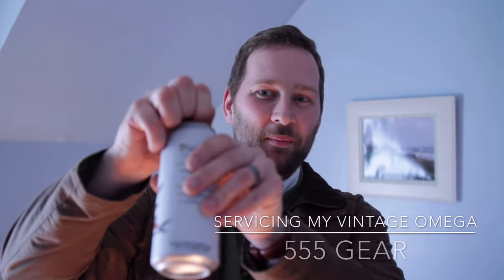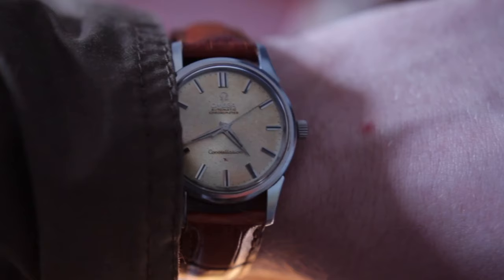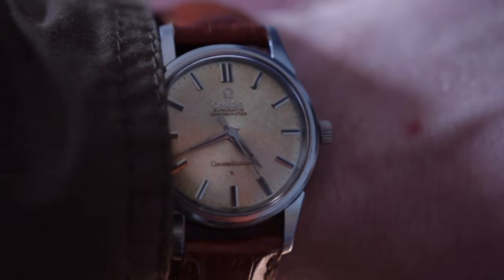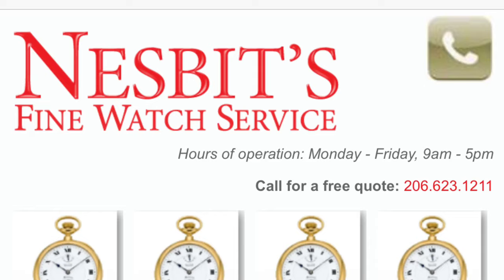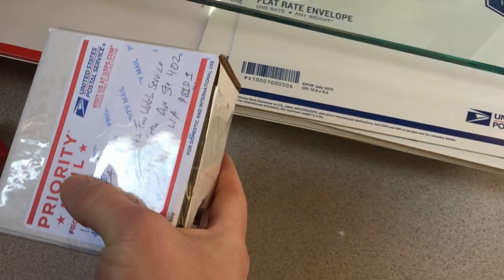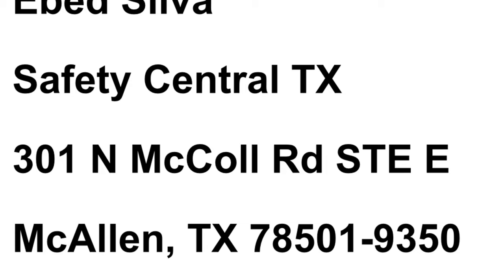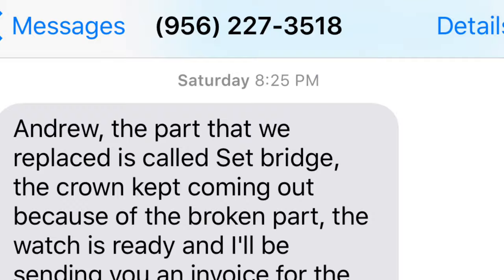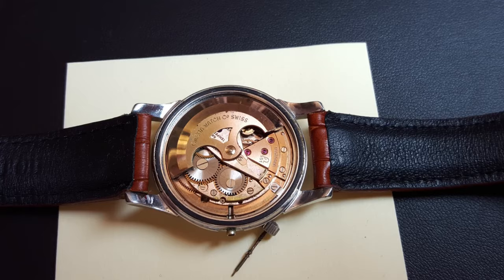The Agony & The Ecstasy of Repairing My Vintage Omega Constellation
"Gear Playtime" is my format for covering broader gear-related questions. It might be a behind-the-scenes topic or a question I often am getting asked about. It's in a off-the-cuff vlog style which I hope to develop on this channel alongside my typical tabletop reviews so I can bring more content to you!

In this vid I discuss what I went through to get my Omega Constellation ref 2852 11SC with the 505 automatic movement up and running again. I show you this lovely 35mm wristwatch and I describe my efforts to keep it original-- which impacted who ended up servicing it. I discuss Nesbit's Watch Service in Seattle and TLC Watch Repair in McAllen, TX (relichhunter724 on eBay). I went from a $1000+ estimate to a $142 bill simply because I went off the beaten path a bit. Connie is back and running GREAT!